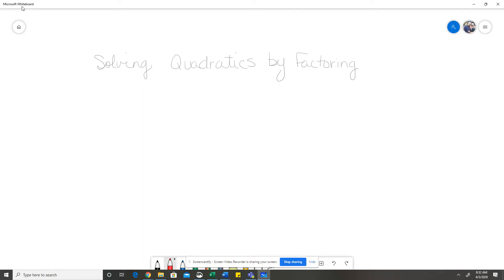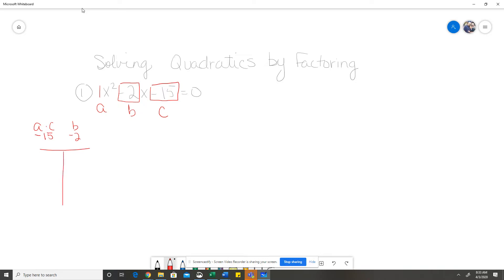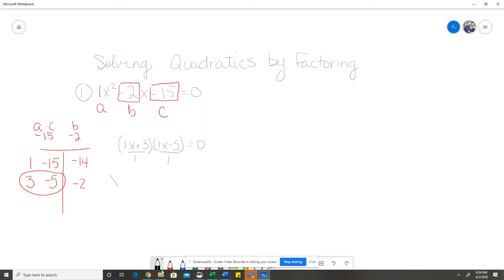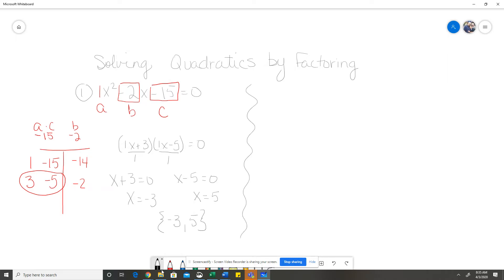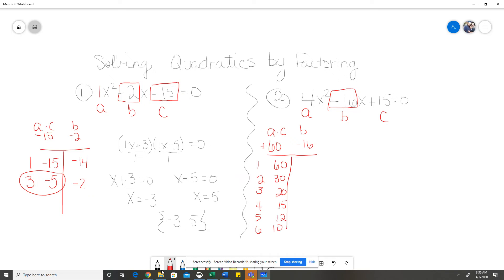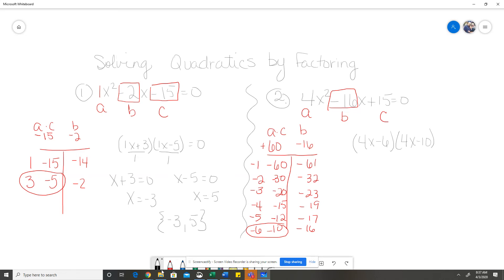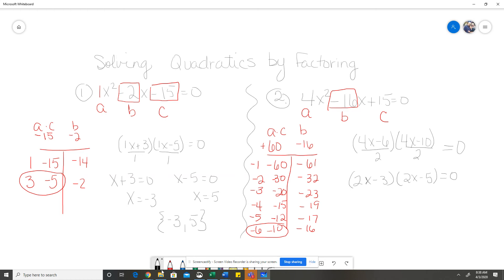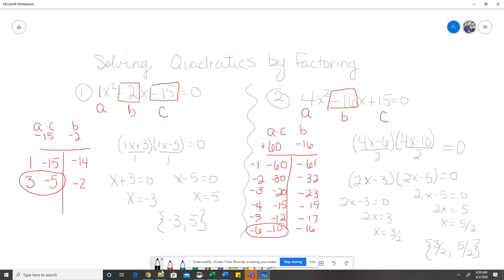Solving Quadratics by Factoring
Solving Quadratics by Factoring using the AC Method

AC Method also called the British Method or the Airplane Method